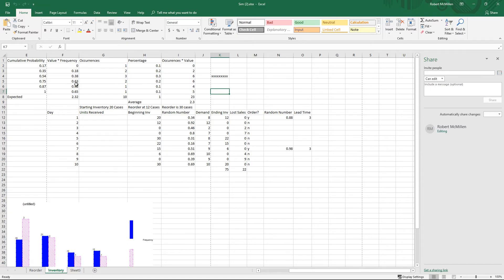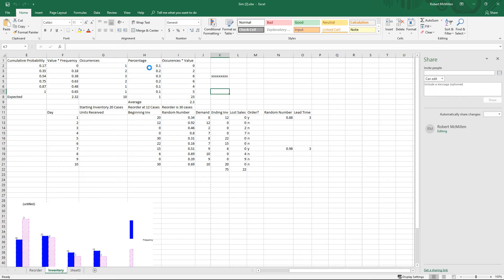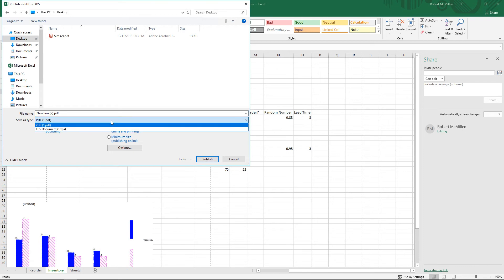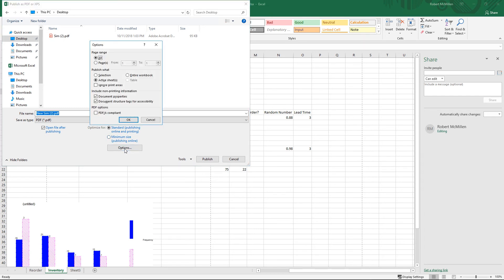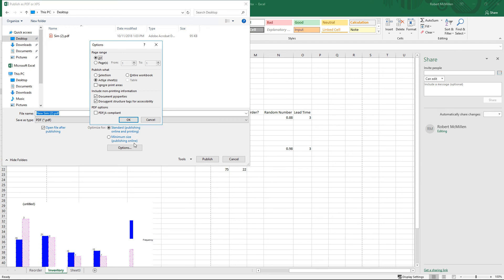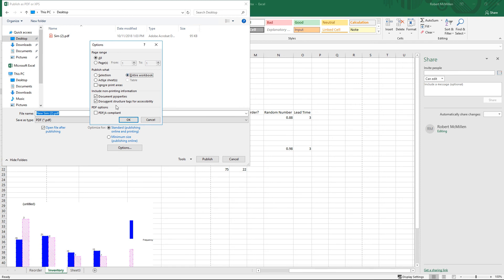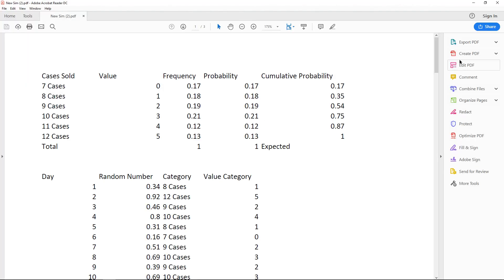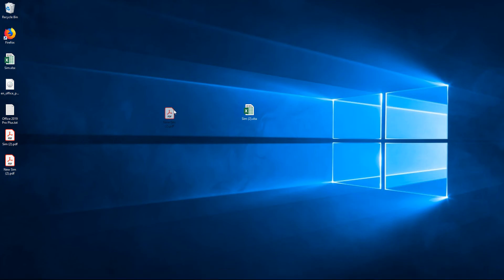How to export an Excel 2019 workbook to PDF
Professor Robert McMillen shows you how to xport an Excel 2019 workbook to PDF